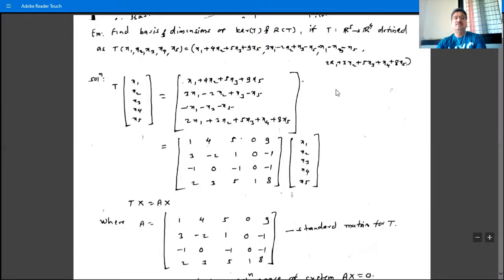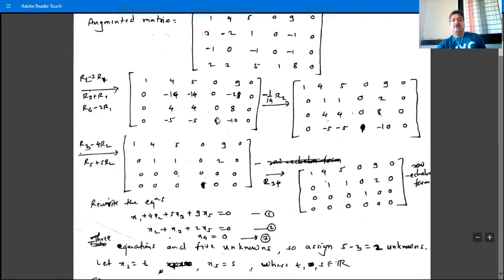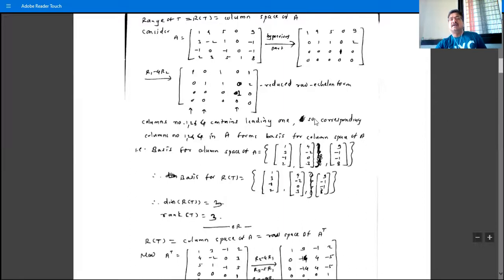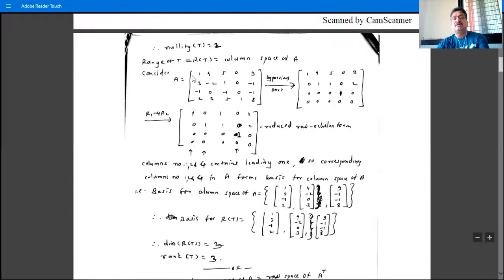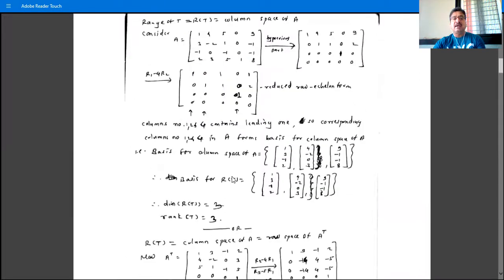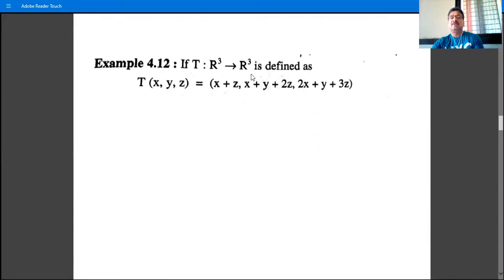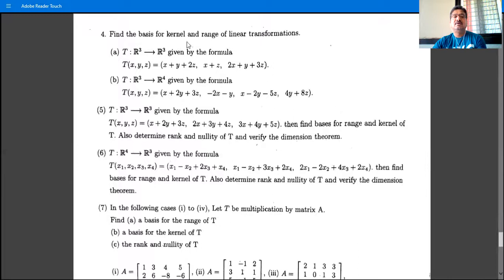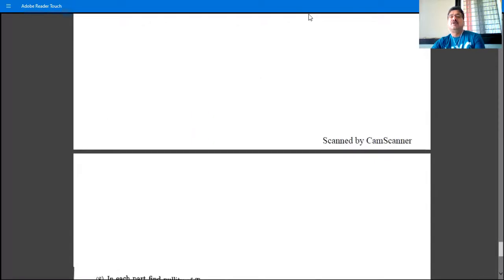40.S.Y.B.Sc.(Sem.-II)( Paper-I, Linear Algebra) Linear Transformation -8 Dr.B.D.Gavhane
Rank and Nullity of Linear transformations -Examples